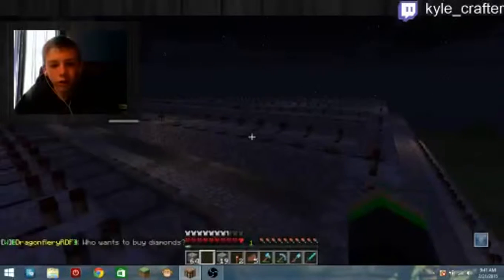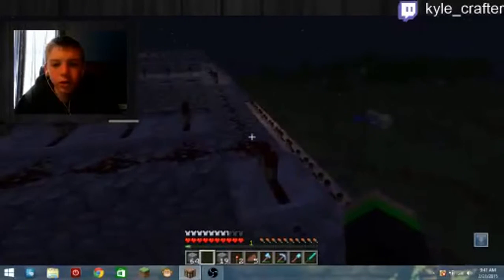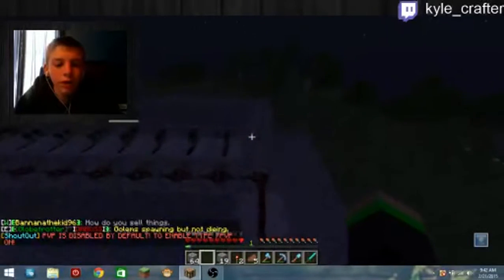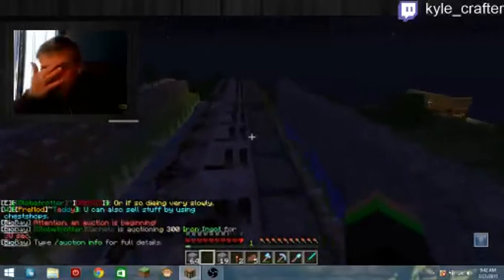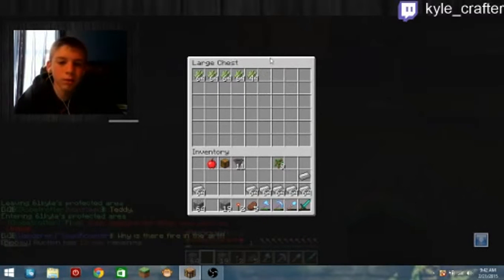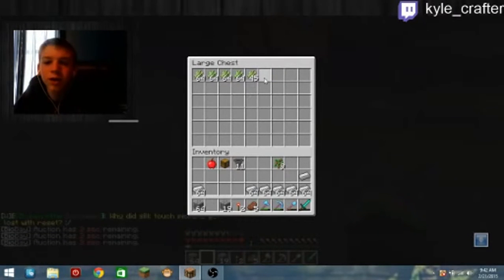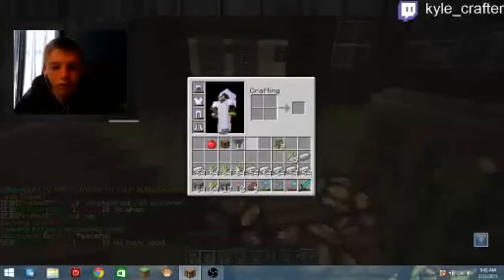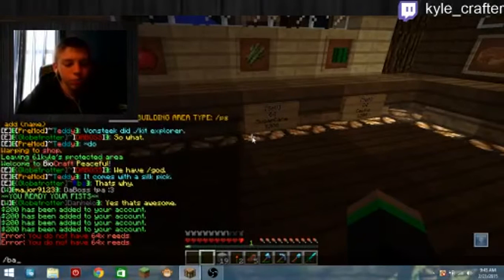minecraft automatic sugarcane farm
the ip is: biocraft.co
its a really fun server you should go check it out
when you first join bio it will bring you to a super hub pick peaceful